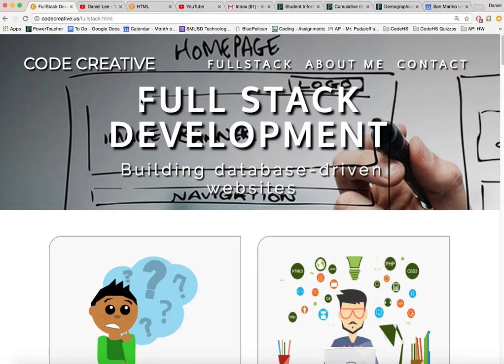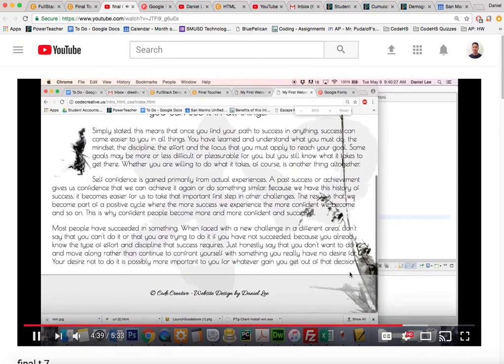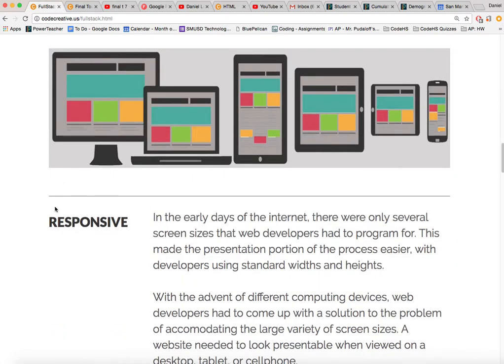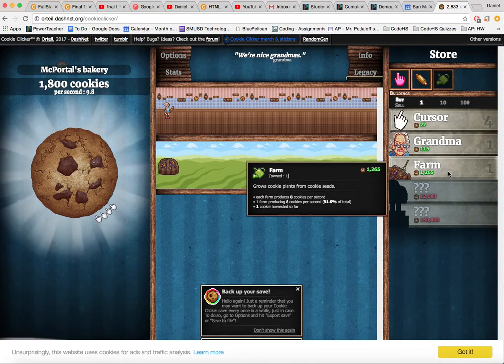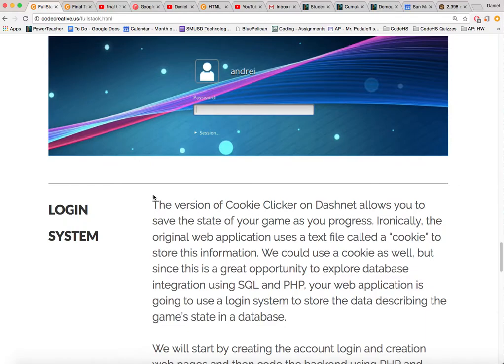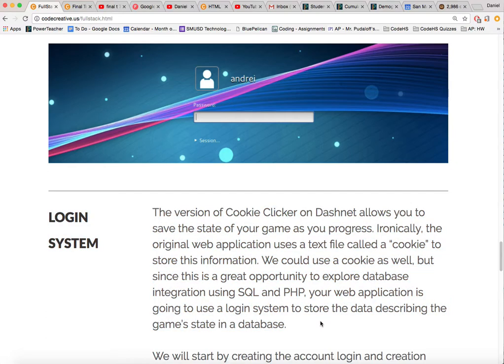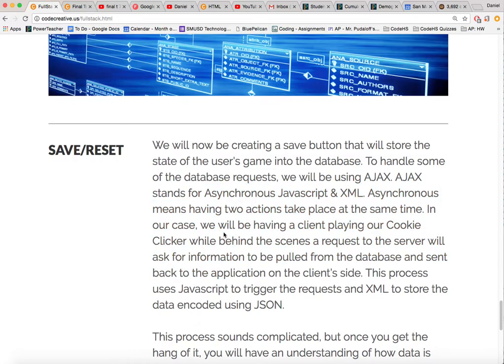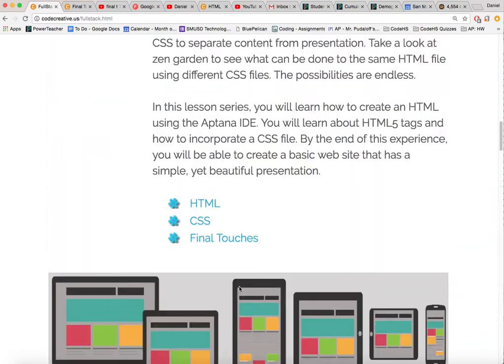Intro to Web Dev